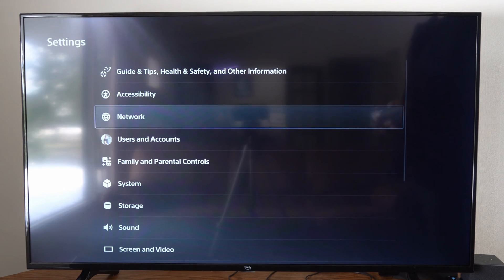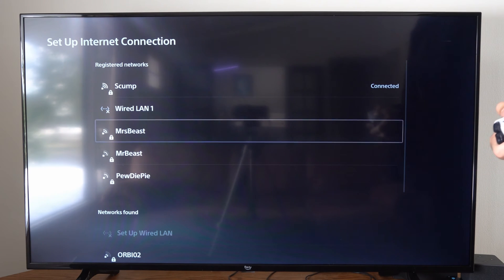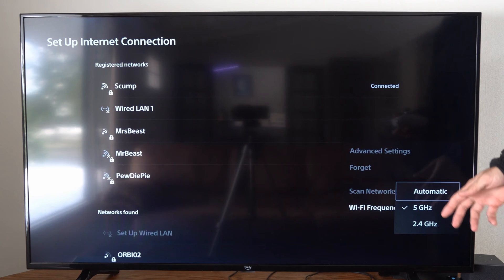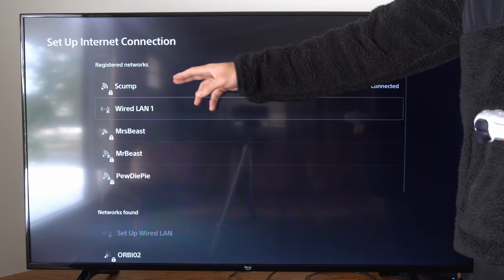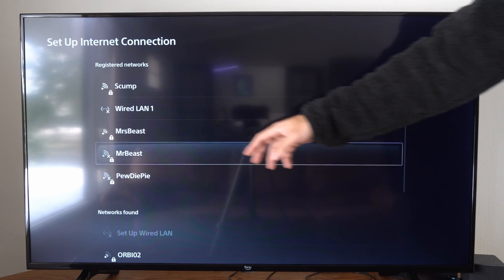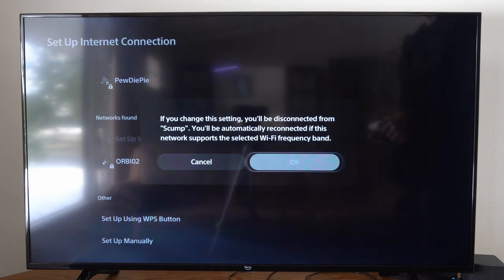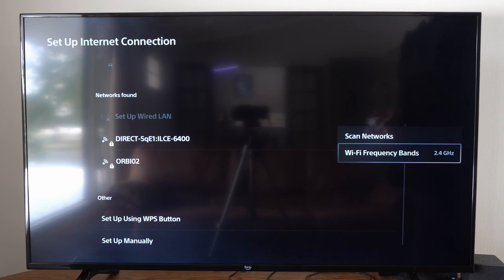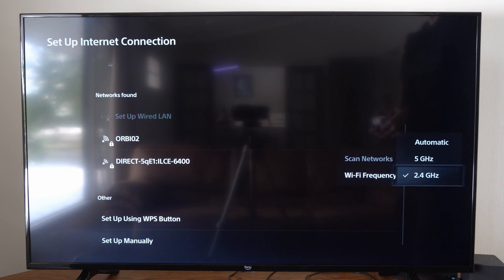How to Switch Between 2 4ghz & 5ghz wifi Connection on PS5 Console (Quick Tutorial)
To switch between 2.4GHz and 5GHz Wi-Fi connections on your PS5 console, you can follow these steps:

Turn on your PS5 and sign in to your account to get to the main menu.
Open the system settings by selecting the gear icon on the top right of the screen.

Select Network from the list.
Highlight Settings and select Set Up Internet Connection.
Once the system completes its scan, press the options button.
In the popup menu, navigate to Wi-Fi Frequency Bands to change the setting to either 2.4GHz or 5GHz.

Please note that you should consider what’s most important for your PS5 before you change your settings. 2.4GHz bands have greater coverage due to the lower frequency allowing for better wall penetration. With 5GHz bands, you give up some coverage but can connect at a much higher speed1. The PS5 can connect at up to 1.2Gbps with a 5GHz Wi-Fi 6 connection and around 867Mbps on a Wi-Fi 5 connection1. A 2.4GHz connection will struggle to pass 150Mbps